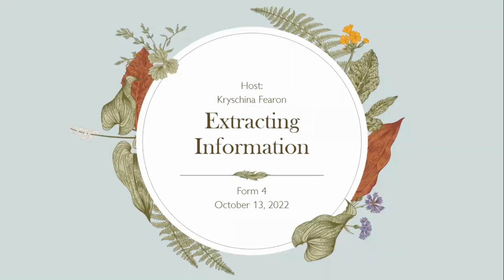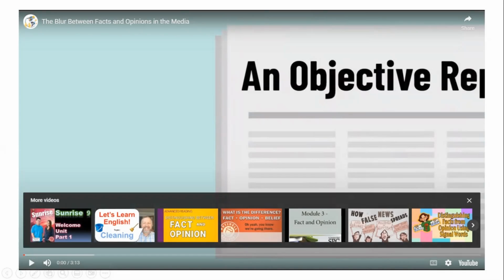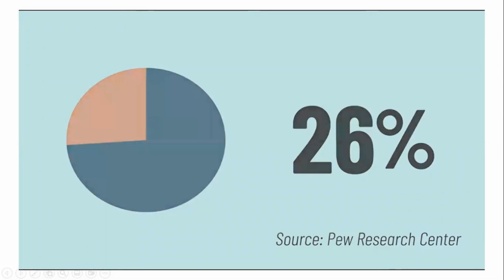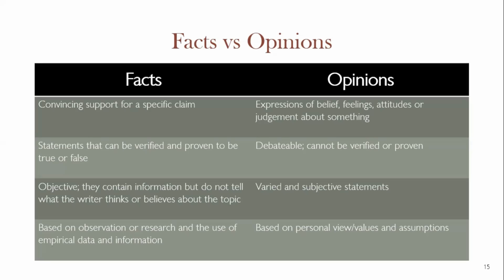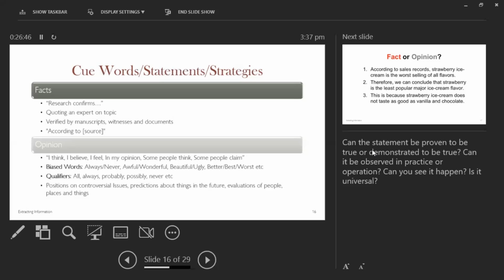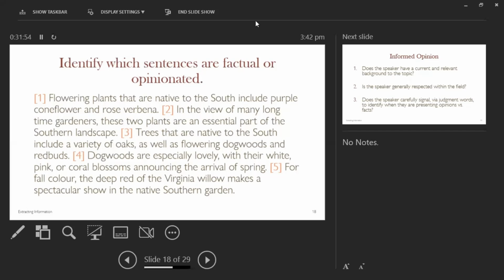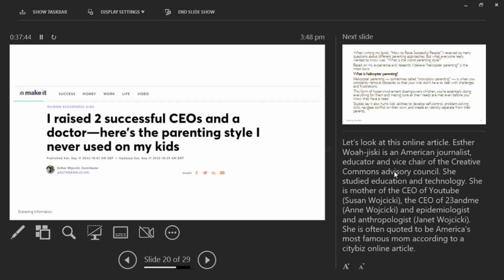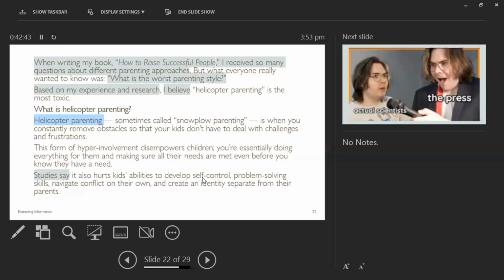Form 4: English A - Extracting Information (Facts vs Opinion)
Host: Kryschina Fearon | Class for October 20, 22.
Tuesdays Class Topic: Grammar and Mechanics (Parts of Speech)
Thursdays Cass Topic: Extracting Information (Extracting Implied Information)

(The Blur Between Facts and Opinions in the Media by GCFLearnFree.org)